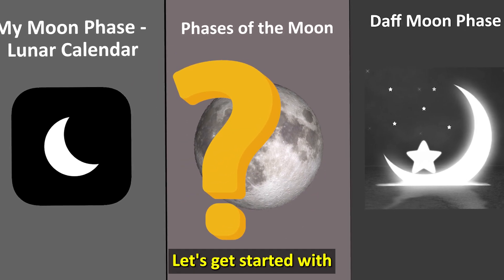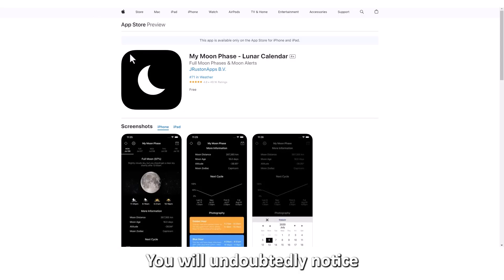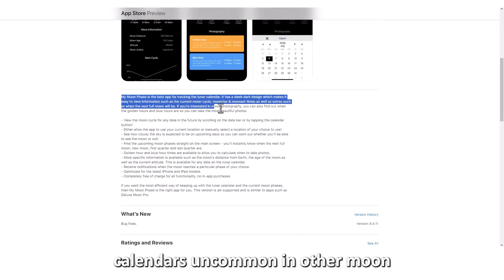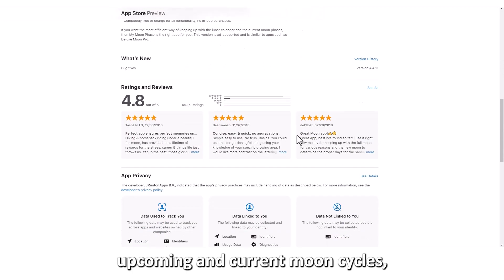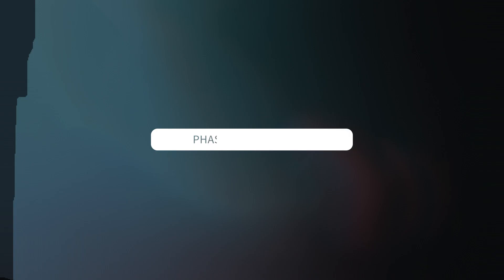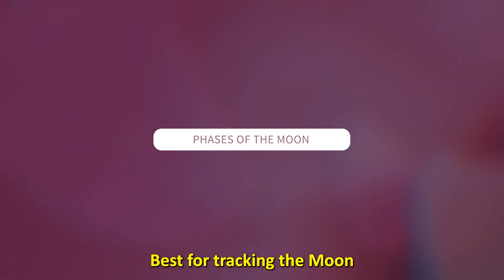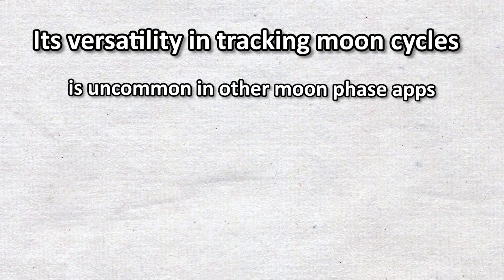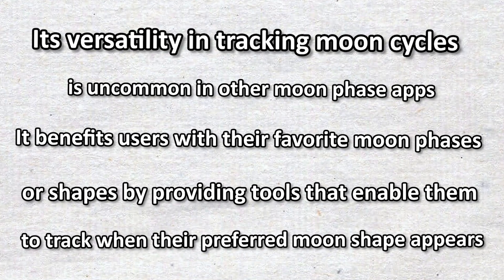The Best Moon Phase Apps: iPhone & Android (Which is the Best Moon Phase App?)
The Best Moon Phase Apps: iPhone & Android (Which is the Best Moon Phase App?). Welcome to our video on the Best Moon Phase Apps.

My Moon Phase- Best for moon calendars
You will undoubtedly notice its superior prowess in offering a variety of moon calendars uncommon in other moon phase apps.

Phases of the Moon- Best for tracking the moon
Phases of the Moon app has advanced features that enable swift and accurate moon tracking.

Daft Moon Phase- Best for providing moon details and descriptions
Daft Moon Phase app has all the functions of other moon phase apps. However, it further provides descriptions and moon details absent in other apps.